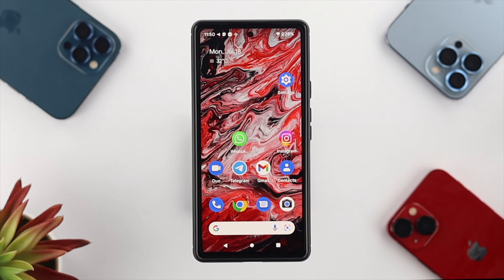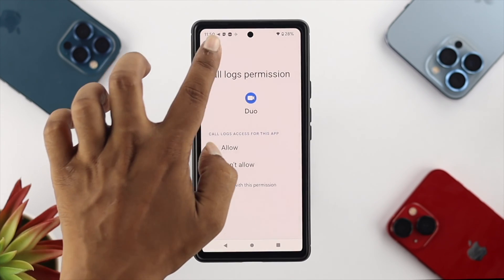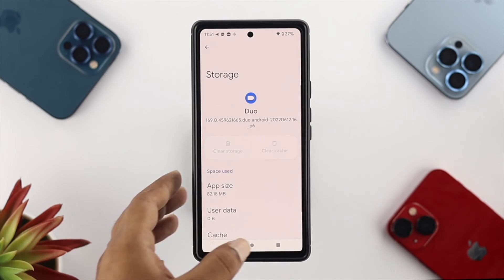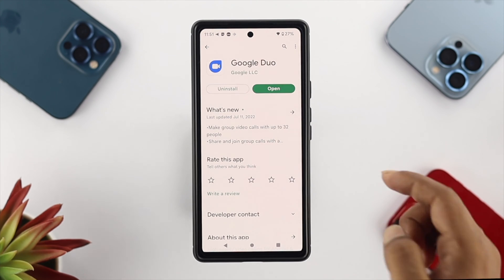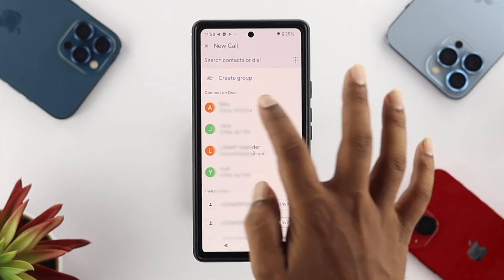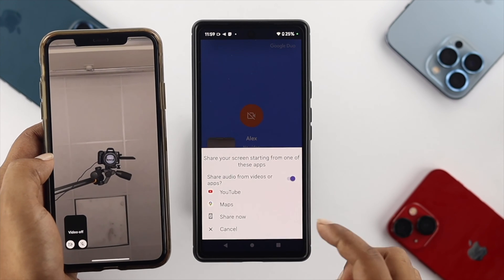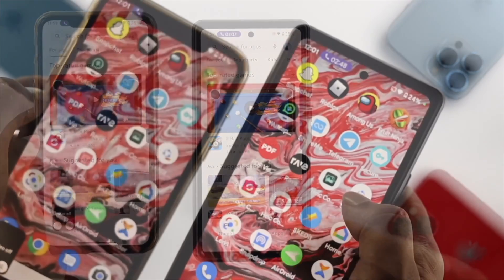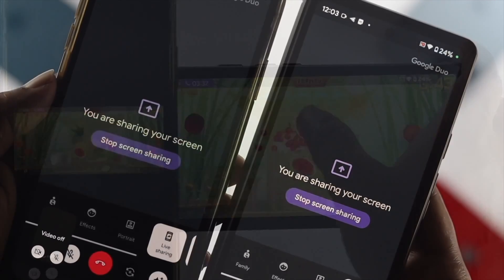Fixed: Google Duo Screen Share Not Working!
If you want to share your screen on a Google Duo call but you are not seeing the screen sharing options, it is not working or stops working immediately after it starts. Here we will show you the 3 best solutions to fix screen sharing not working on Google Duo. We will also show you how to how share screens on Google Duo easily.

0:00 What this video is about
0:23 Solution 1: Allow App Permissions
0:48 Solution 2: Clear Cache and Storage
0:57 Solution 3: Update Google Duo
1:14 Share Screen on Google Duo